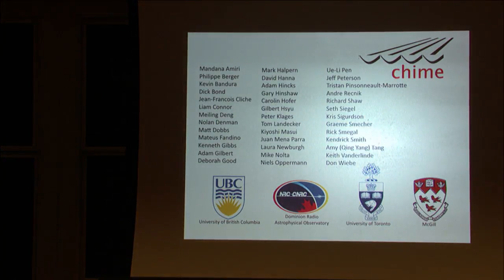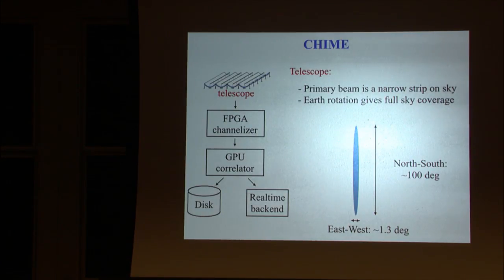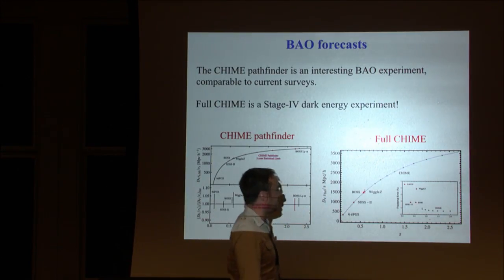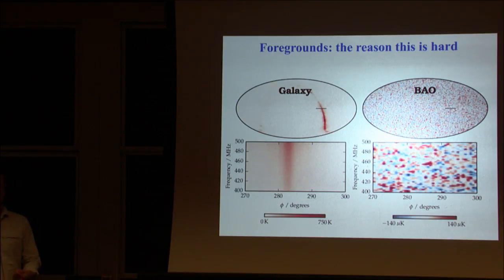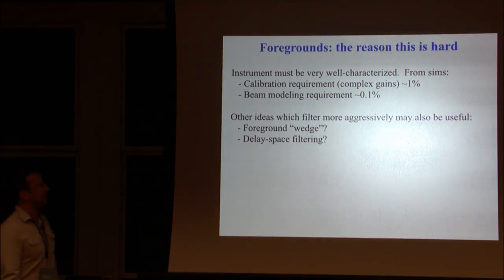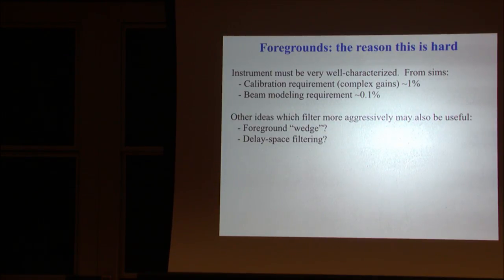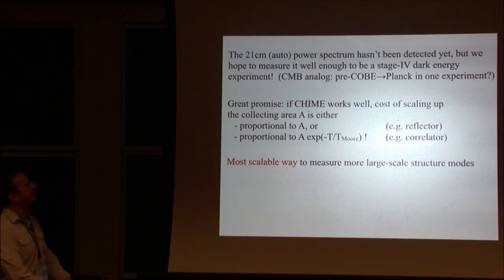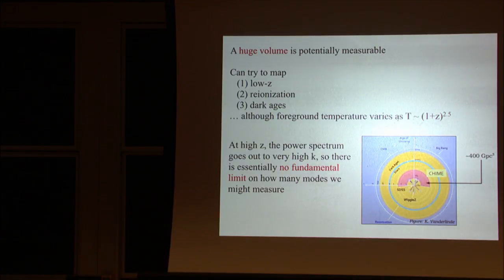Chime - Kendrick Smith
Kendrick Smith - September 24, 2015

The interpretation of low-redshift galaxy surveys is more complicated than the interpretation of CMB temperature anisotropies. First, the matter distribution evolves nonlinearly at low redshift, limiting the use of perturbative methods. Secondly, we observe galaxies, rather than the underlying matter field. Fortunately, considerable progress has been made in understanding the large-scale structure of galaxies. A key insight has been that galaxies form in bound structures called halos, whose statistics (e.g. abundance, clustering, etc.) govern the observed statistics of galaxies. For example, bias models are often used to describe the relation between collapsed, virialized objects and the underlying matter distribution; such bias models are a key element of Large Scale Structure data analysis. Over the last couple of years, however, it has become clear that the simplest bias models can describe neither data nor simulations to the desired percent level precision. The simplest, most widely used approaches study the clustering properties only as a function of halo mass, thereby ignoring the other properties like concentration, merger history, formation time etc. The dependence of clustering properties on these additional variables is known as assembly bias; accounting for it is required if inferences from clustering are to be unbiased. Recent progress in this field suggests that a deeper understanding of how the clustering depends on other physical quantities has the potential to uncover new measurables for addressing fundamental physics questions as well as for understanding galaxy formation.
During the workshop, we plan to discuss the following issues of the biasing:
Assembly Bias
Extended Press-Schechter and Peaks formalism
Perturbative Descriptions and Effective Field Theory, Relation to Galaxy Formation
Requirements for upcoming surveys
The planned format of the workshop consists of a small number of overview talks, some expert introductions on specific subjects and extended discussions of the status of the field, recent developments and the broader goals and directions for future research.